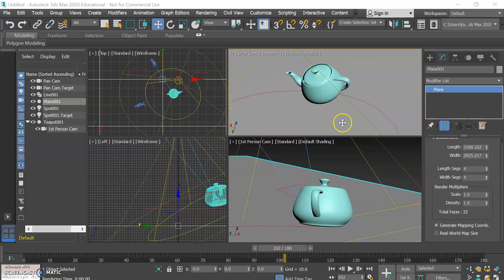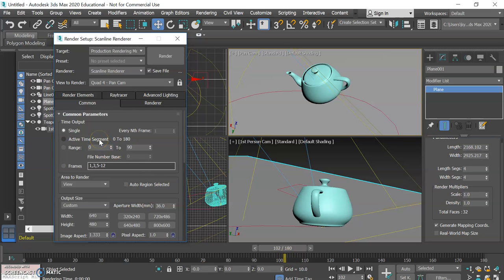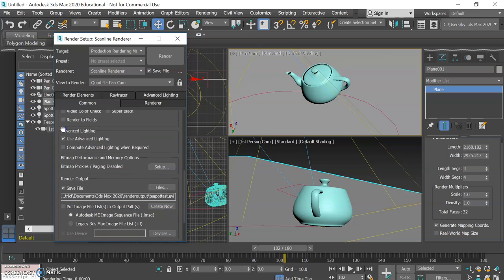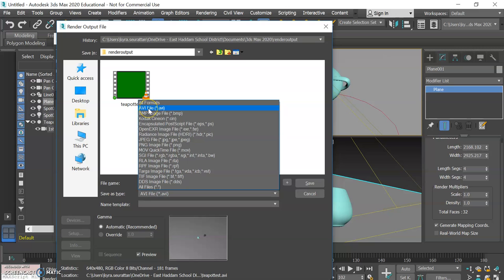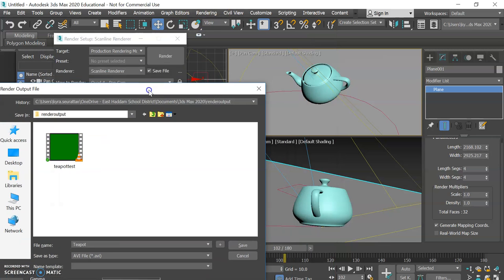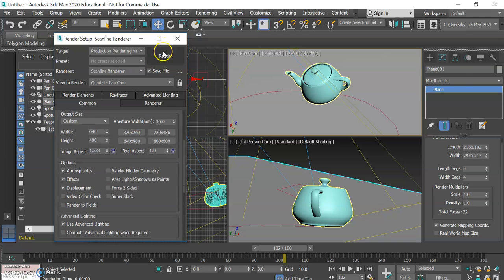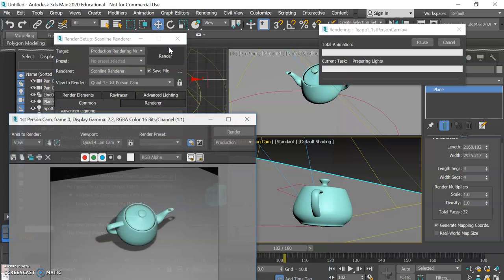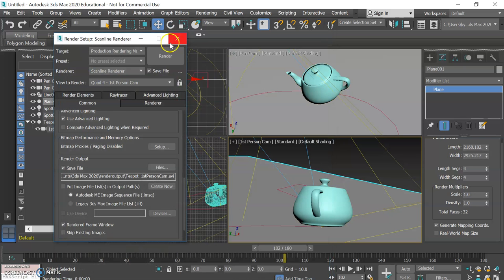Video 7 - Render to Video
Adjust settings in the render tab to create a video output from the two scene cameras.